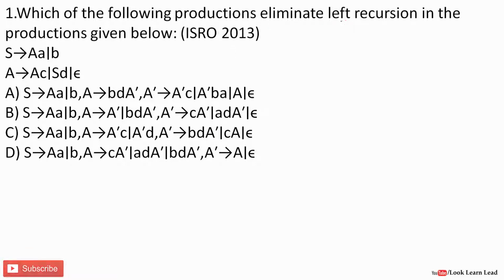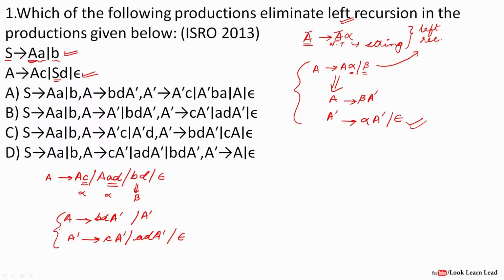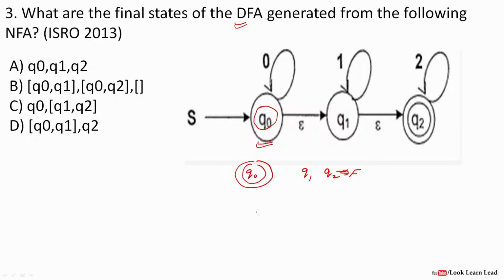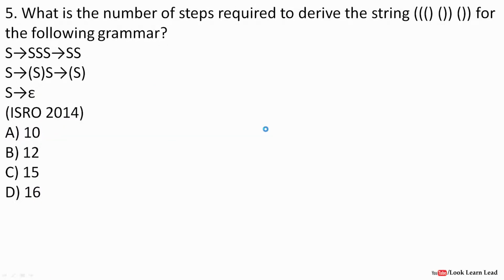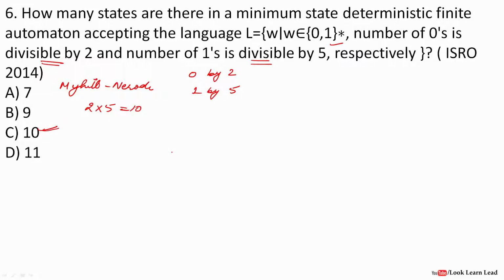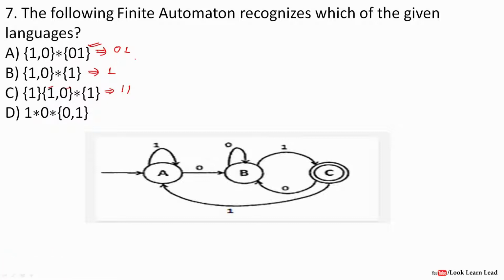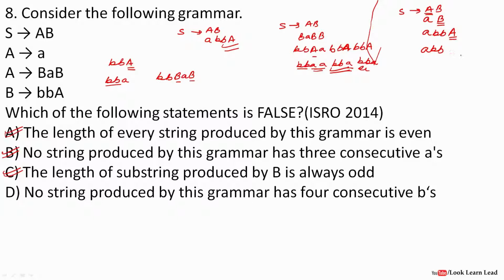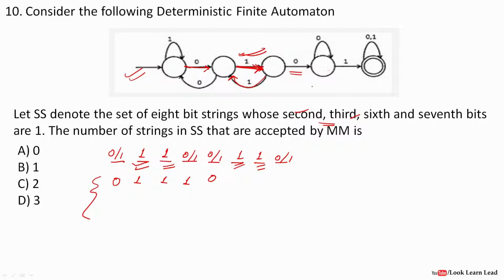ISRO Scientist/ Engineer (TOC and Compiler part 2) Previous year 2013 and 2014